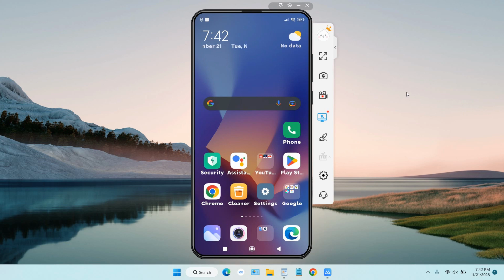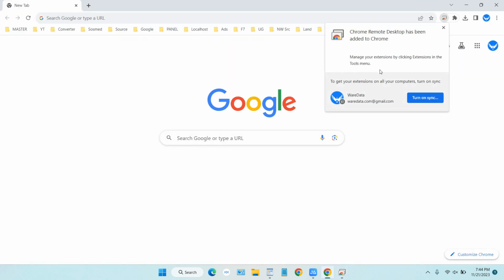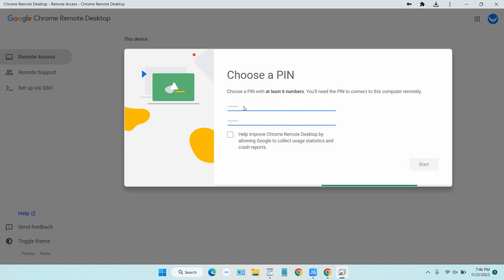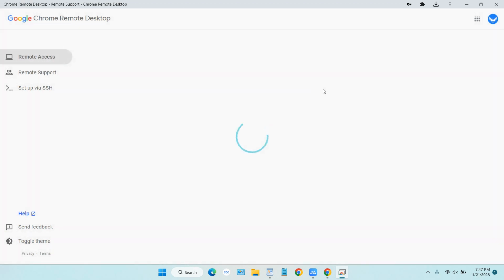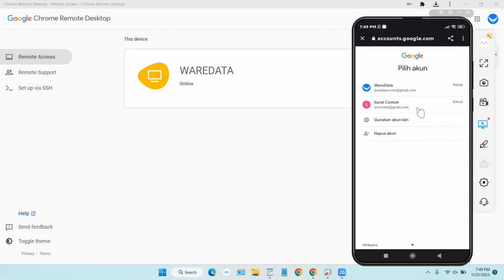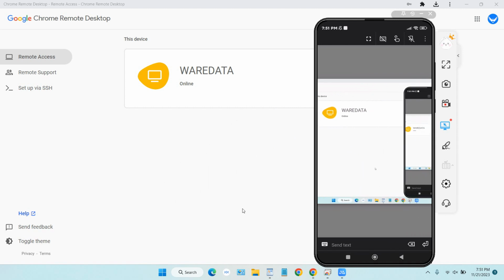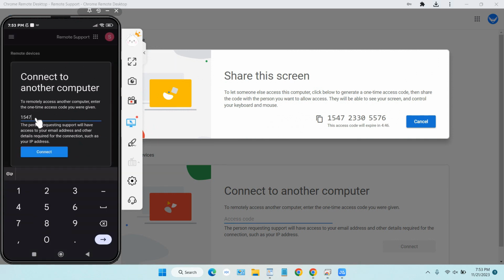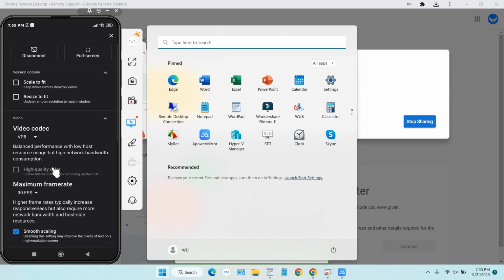How to remote desktop with chrome browser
Tutorial How to remote desktop with chrome browser. Remote computers for some people is a routine job, but with the high cost of software licenses used to remote computers sometimes become an obstacle, another alternative that can be used today to use remote desktops is to use Google Chrome Browser. With Chrome Browser we will be able to use remote desktop features that are reliable and inexpensive.